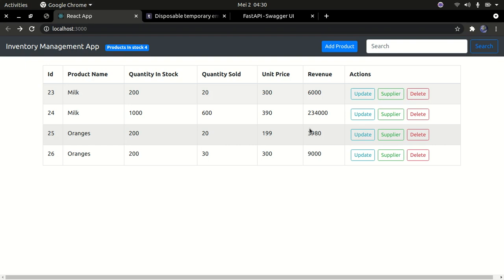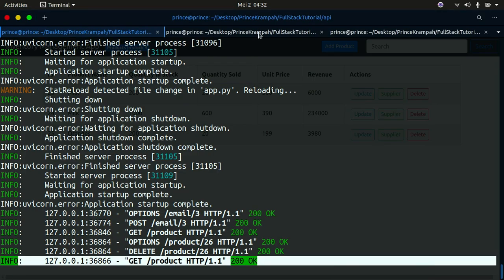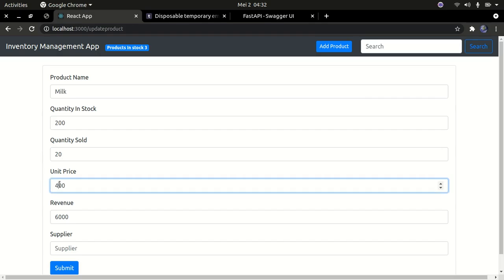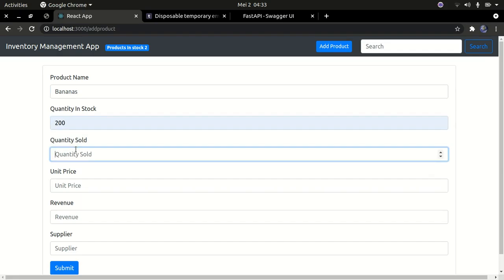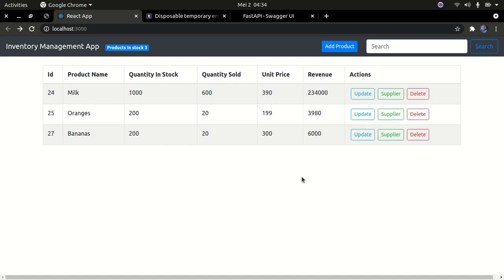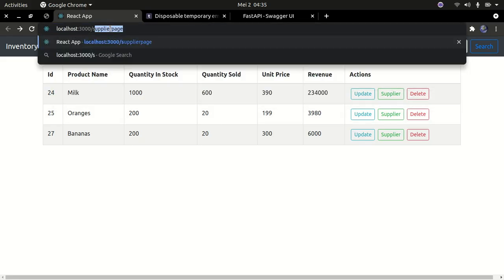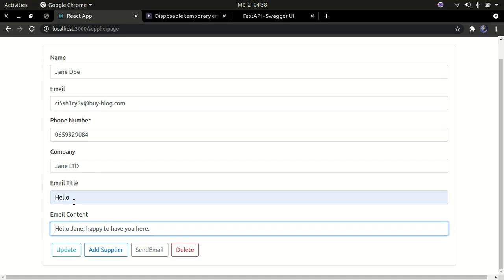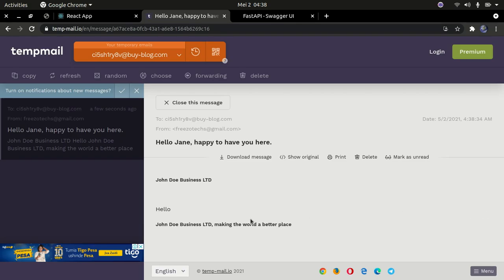FastAPI and React Full-stack Application: Introduction to Project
Get started with React and FastAPI fullstack application crash course. We will be building an inventory management system for small shops using FastAPI(Python) and React js frontend. We'll learn components, props, state, hooks, working with an API and more. This is the first video in the series.

- React js
- FastAPI
- JavaScript
- JSX
- ES6 syntax
- Python
- Pydantic models
-  CRUD API